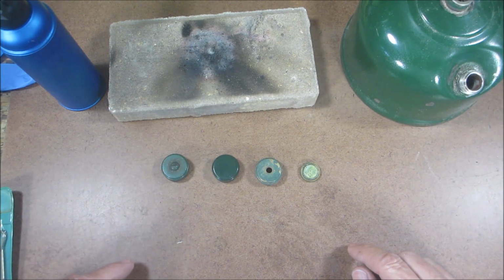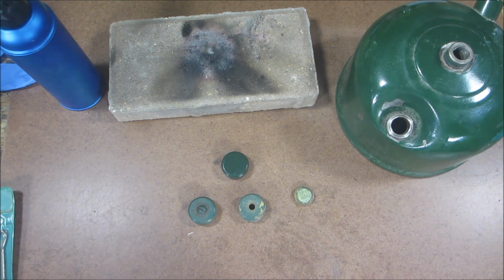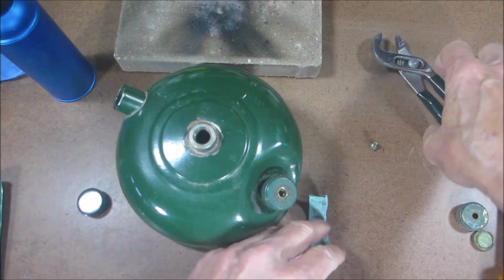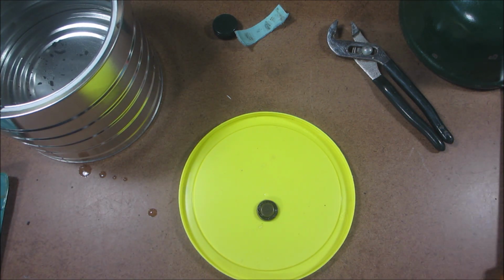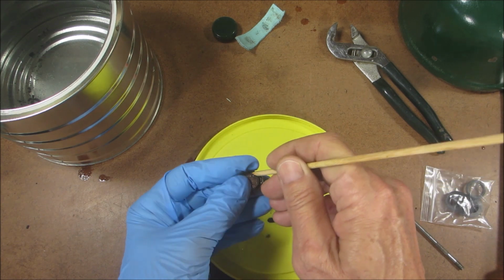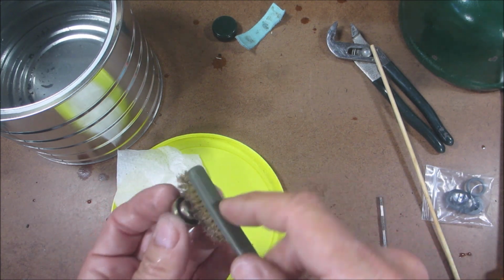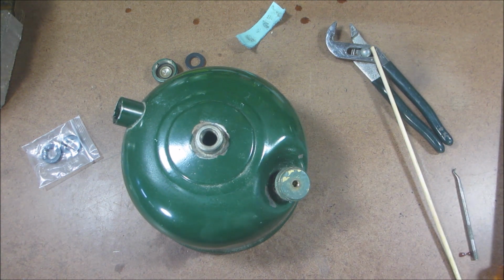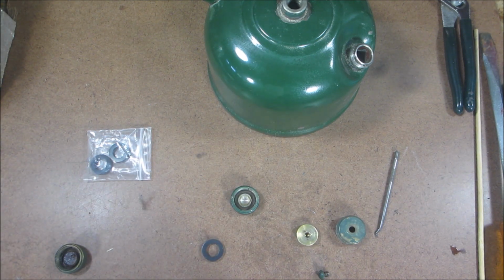Let's replace a Coleman filler cap gasket on a 3 piece cap!